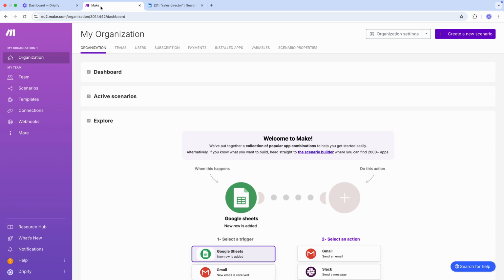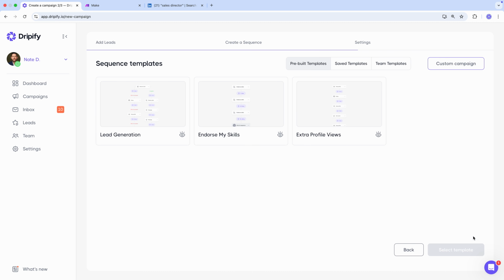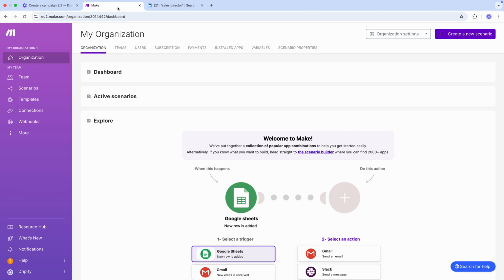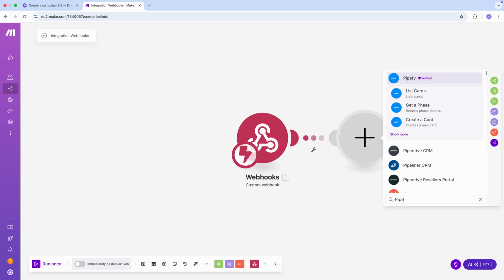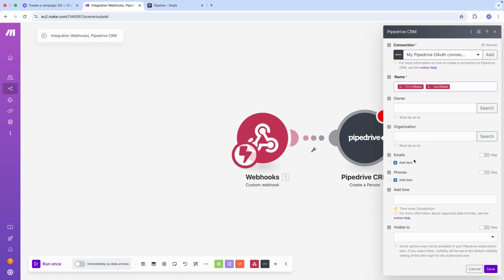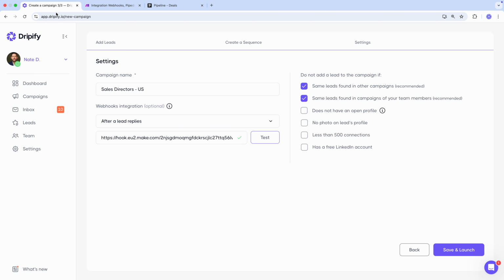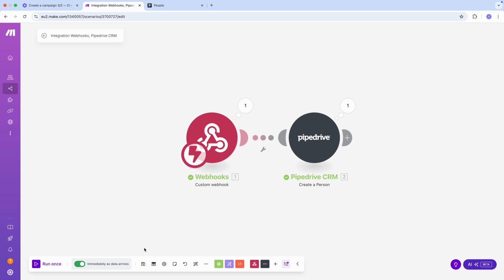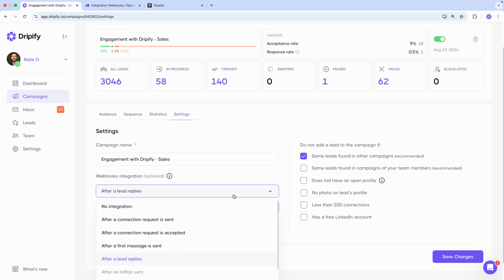Dripify Integrations through Make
Discover how to use Make.com to integrate Dripify with your favorite apps.

In this video, we’ll show you exactly how to integrate Dripify with the software you use in your business using Make.com, one of the leading app integration platforms.

Dripify is a leading sales automation tool, trusted by 40,000+ companies, helping businesses generate leads on autopilot through cold outreach across LinkedIn and email.

Try Dripify for free today and see your first results in less than 48 hours!